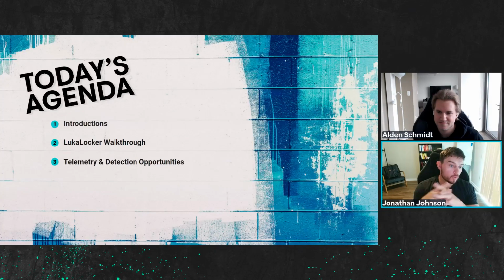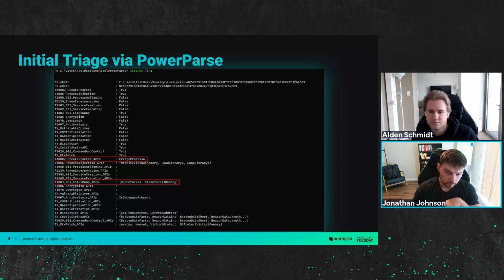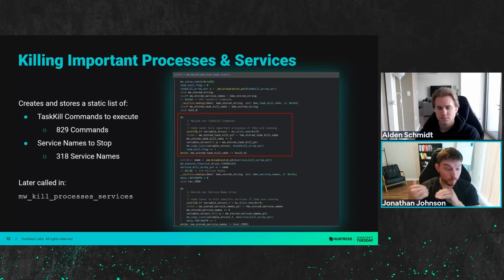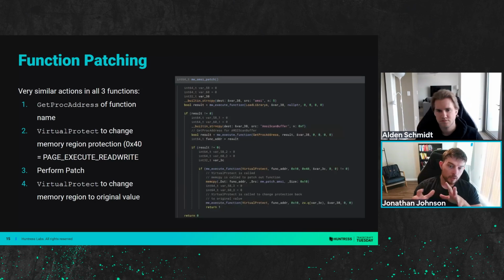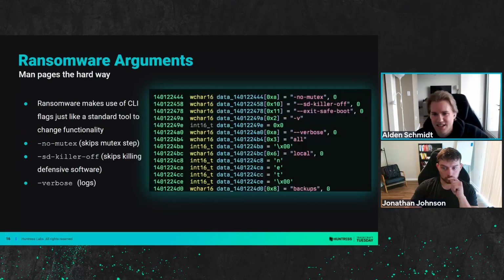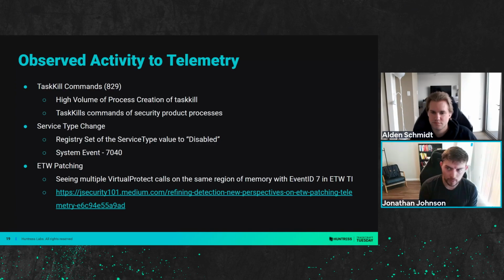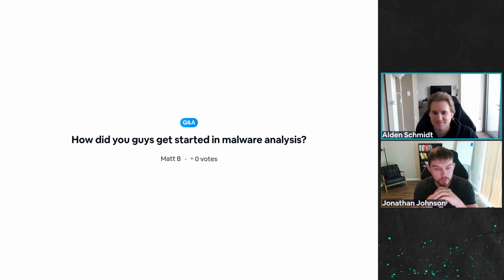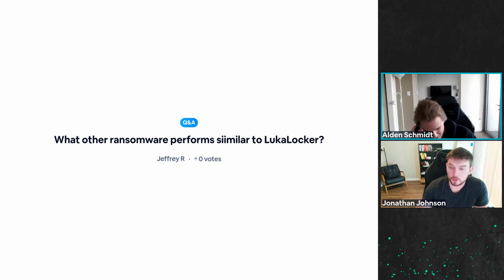Unraveling LukaLocker Ransomware | Tradecraft Tuesday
Join Huntress team members Jonny Johnson, Principal Product Researcher, and Alden Schmidt Sr. Detection Engineer for a deep dive into LukaLocker Ransomware.

00:00 Unraveling LukaLocker Ransomware
02:23 Introductions
03:33 LukaLocker Walkthrough
06:10 Observed Attacked Behavior
08:04 Initial Triage Via PowerParse
12:50 Main Function
15:50 Function Jump Table
17:22 Killing Important Processes & Services
21:46 Observed Patching Functions
26:05 Function Patching
30:32 Ransomware Arguments
34:28 Identifying Crypto Routines
39:20 Telemetry & Detection Opportunities
42:48 Behavioral Detections
47:45 Huntress Upcoming Events